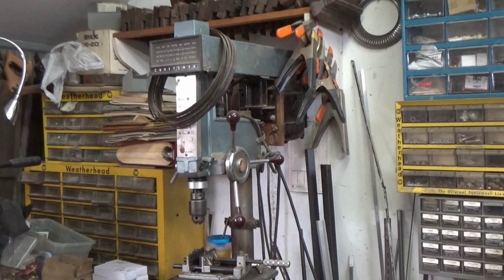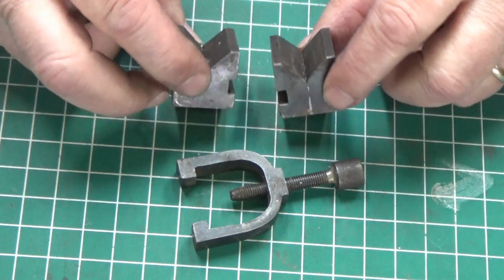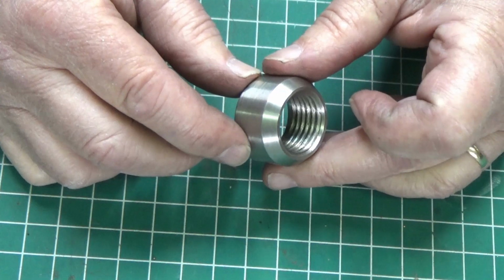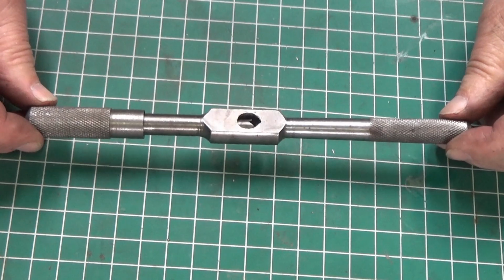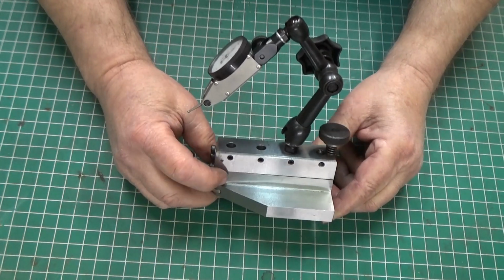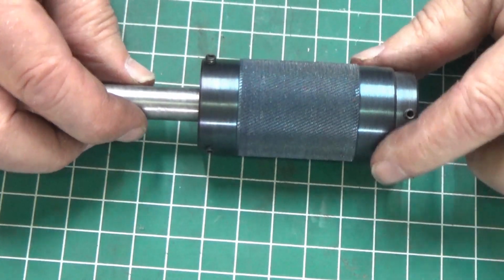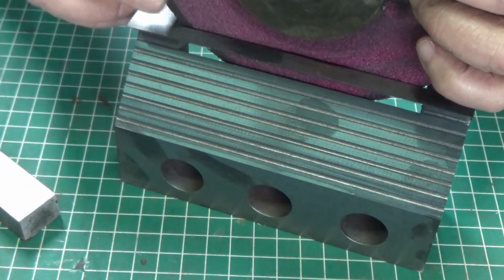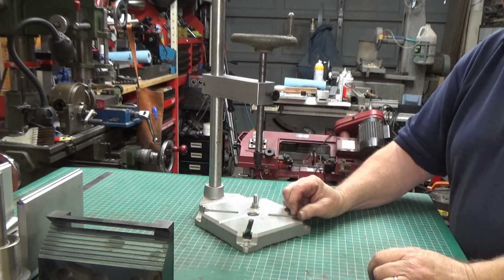Home Shop Made Tools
This video is a compellation of tools that I have built in my home shop.

The purchase my Precision Ground Stones visit my Etsy Shop;